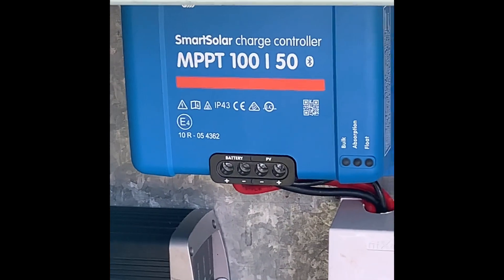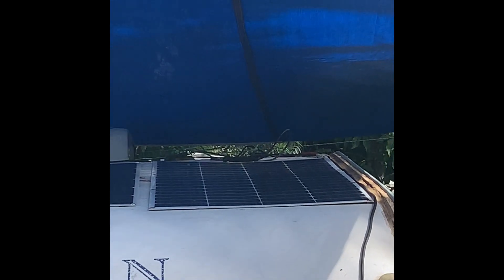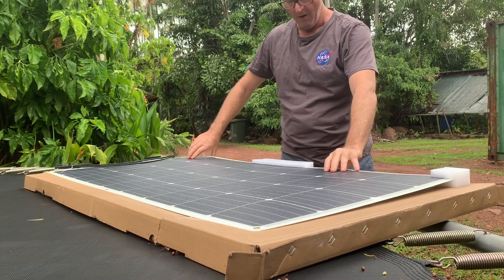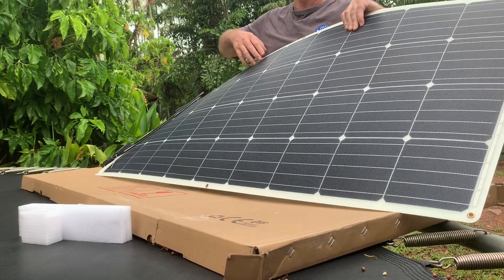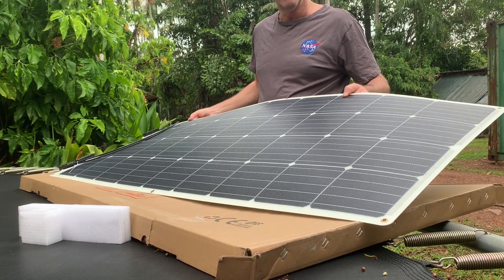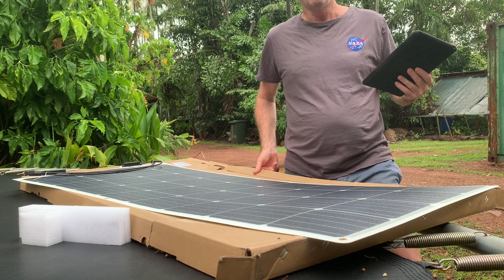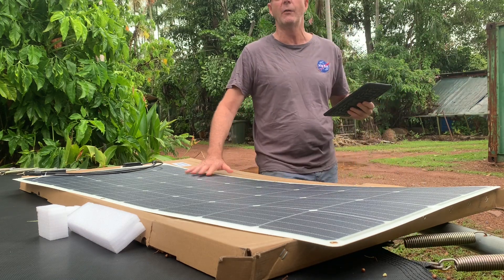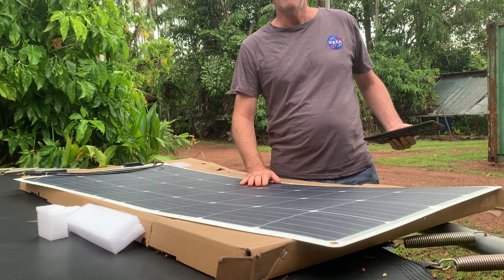Renogy Flexible 175w Solar Panel. Watch this before buying a panel. Not all solar panels are equal.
Renogy 175watt flexible solar panel. Watch this before purchasing a inferior e-bay panel.
Not all solar panels are made equal. Make sure your getting quality 12v gear to keep you of road for longer.